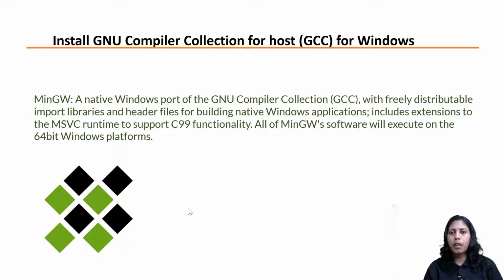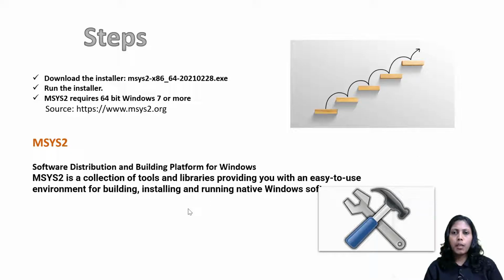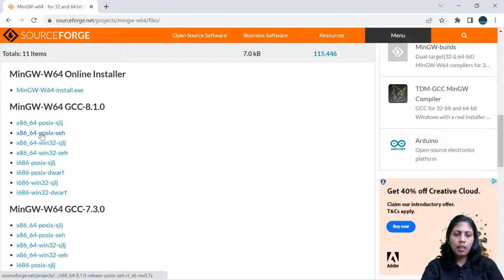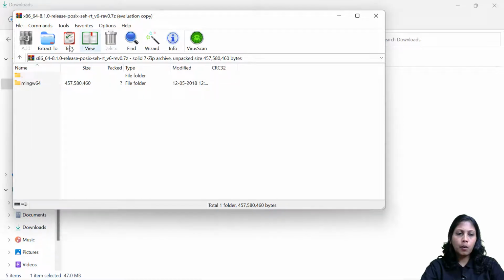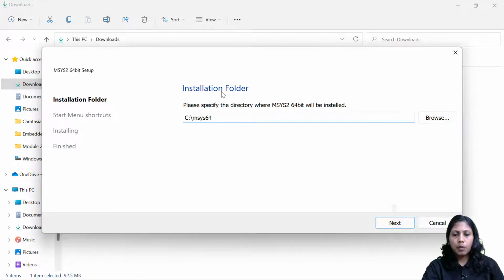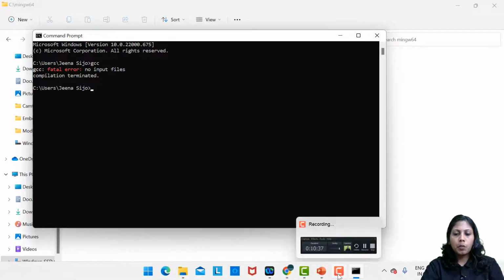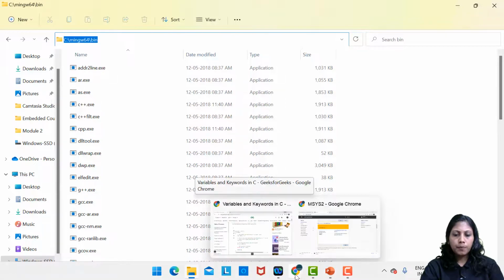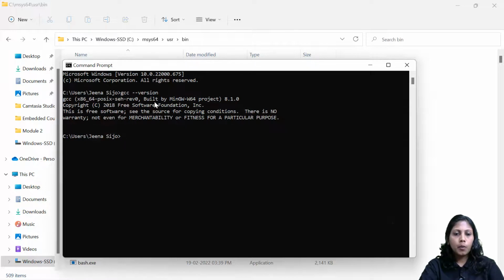10. Installing GCC Compiler for Windows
Mingw-w64 is an advancement of the original mingw.org project, created to support the GCC compiler on Windows systems. It has forked it in 2007 in order to provide support for 64 bits and new APIs. It has since then gained widespread use and distribution.